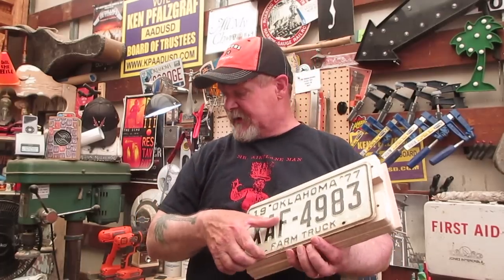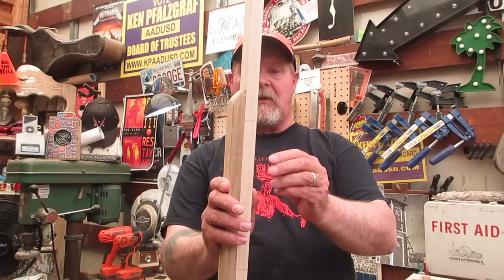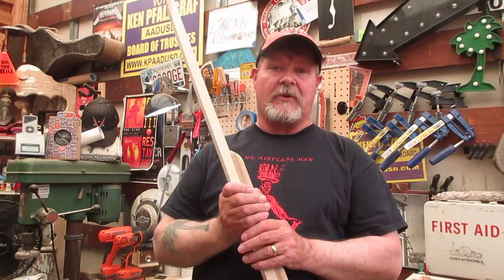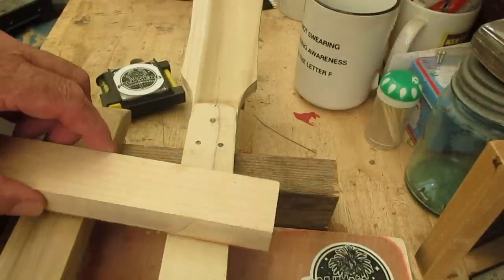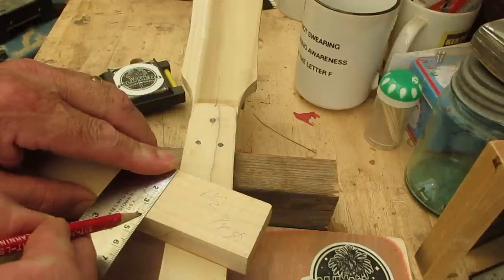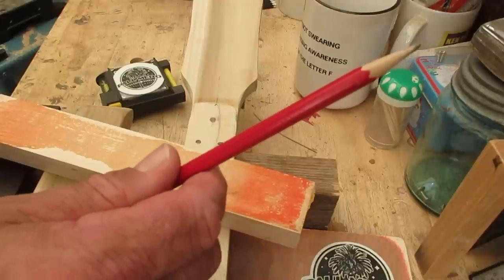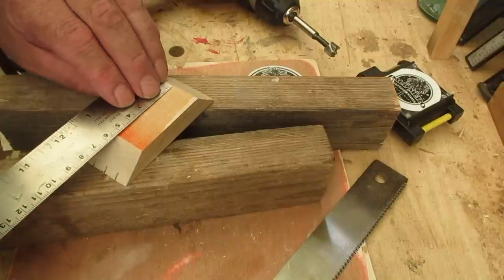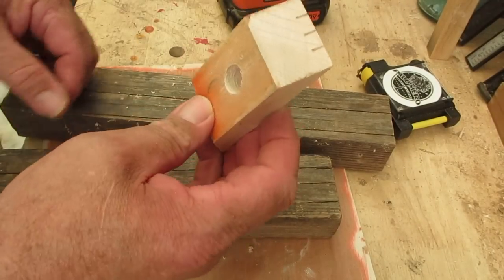How to Build a Cigar Box Guitar: Neck Template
Five minutes spent building this simple template will save you a ton of time in the long run.